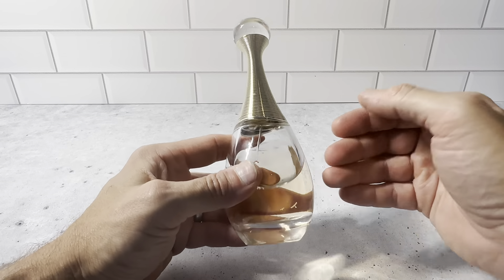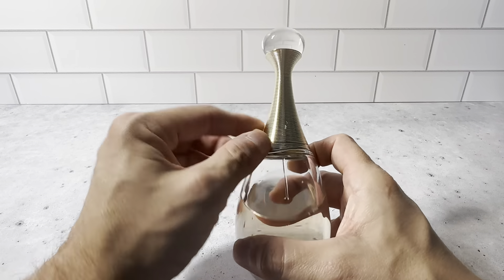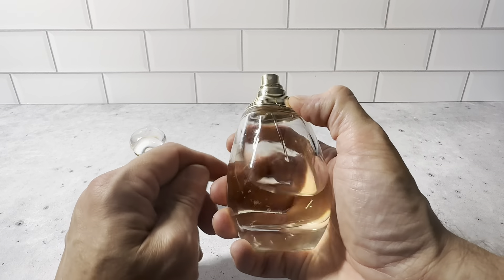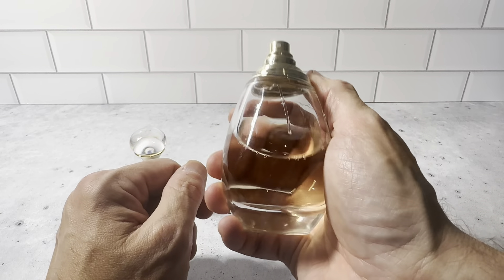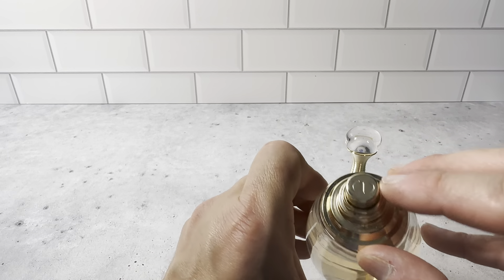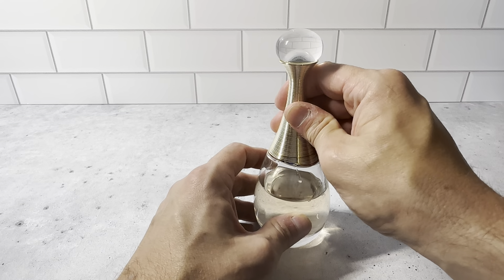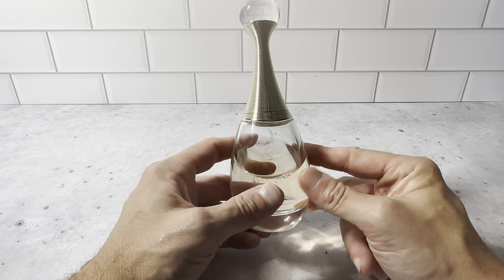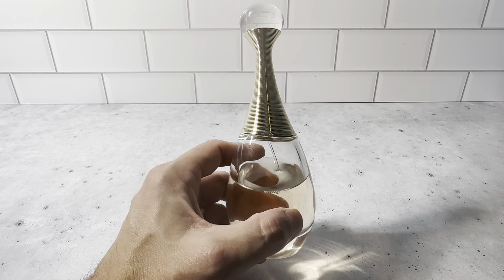Christian Dior J'adore Women's Perfume Spray - 3.4 oz Bottle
Review of the Christian Dior J'adore Women's Perfume Spray - 3.4 oz Bottle.